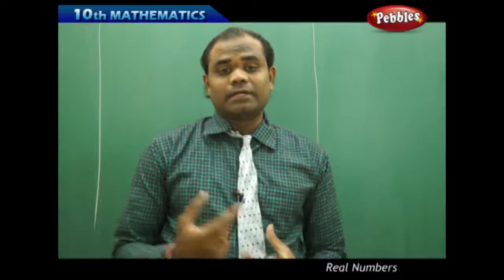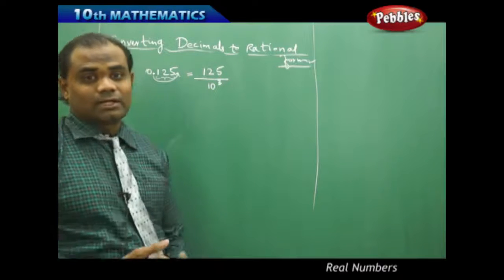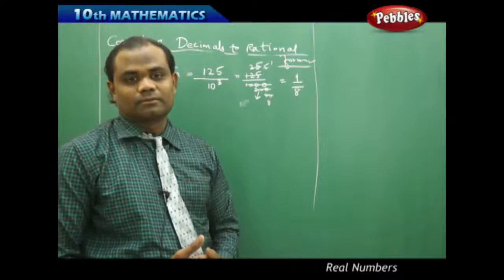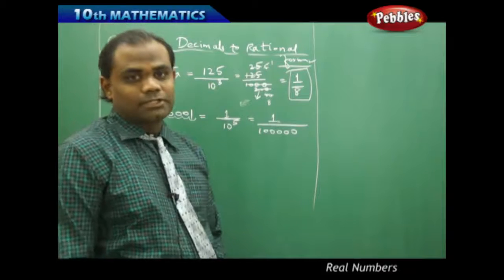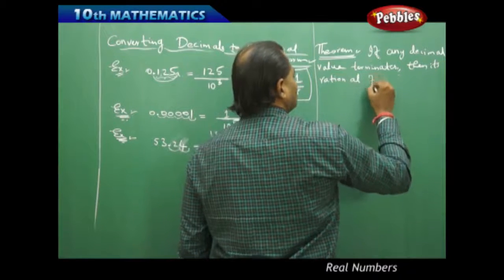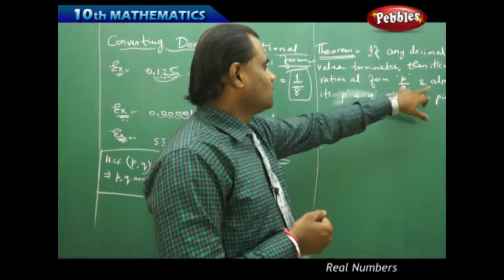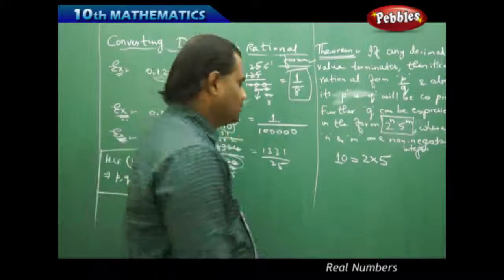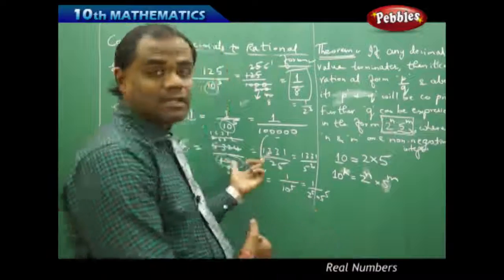Unit - 1 || Part - 4 || Converting Decimals to Rational Form || Class X || Mathematics